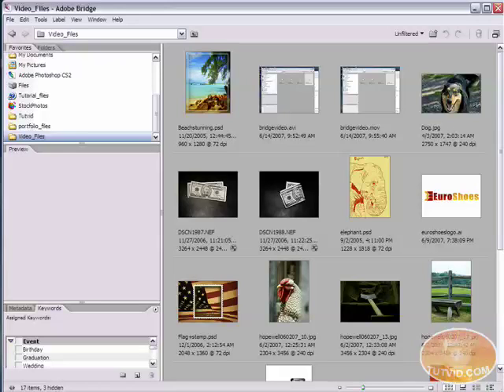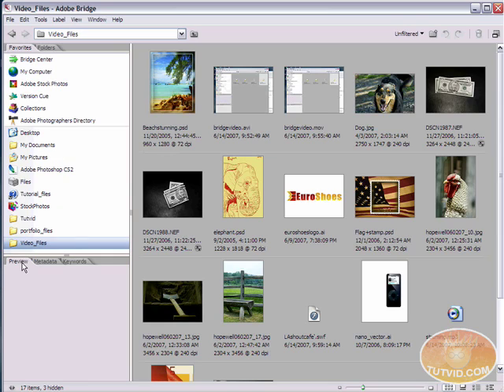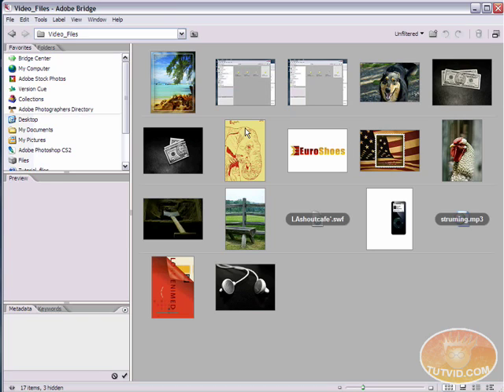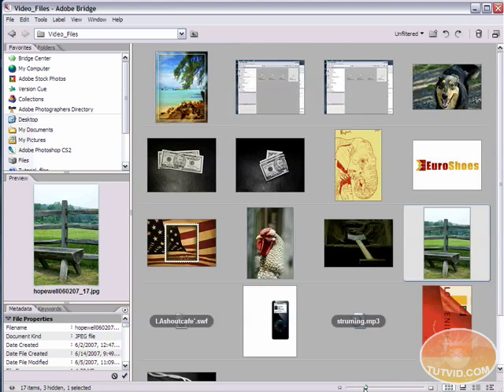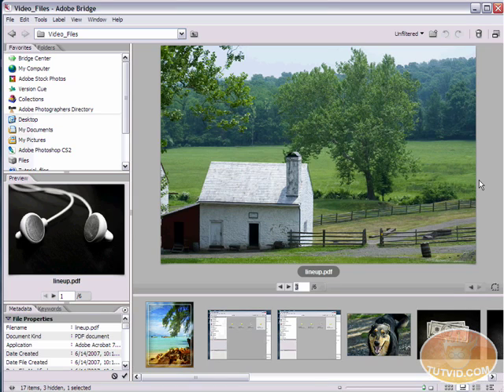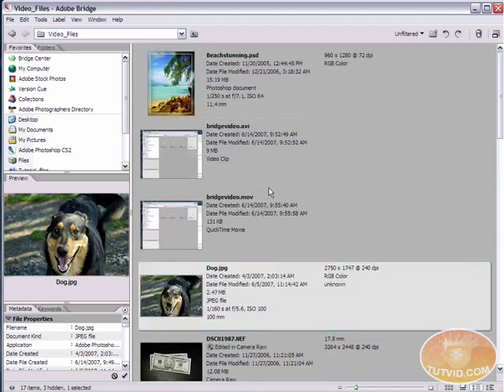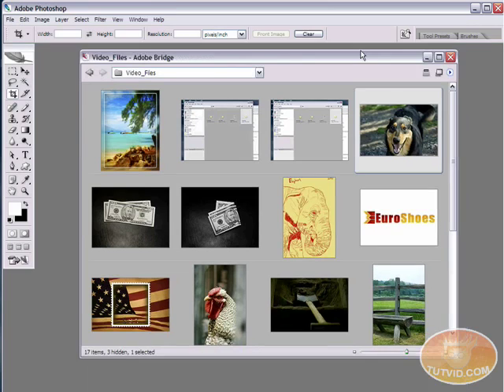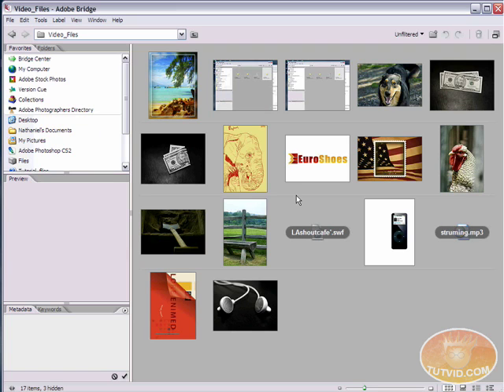Adobe Bridge Tutorial - Changing Layout Settings and Views!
In this Adobe Bridge tutorial we will take a look at the ways you can change the Bridge's look and feel to suit your work environment and to free up the space necessary to have a comfortable working window. We will also cover the viewing options given to you by the Bridge to allow for quick and easy previewing. Enjoy this one! Please check out for more free video tutorials as well as downloads!